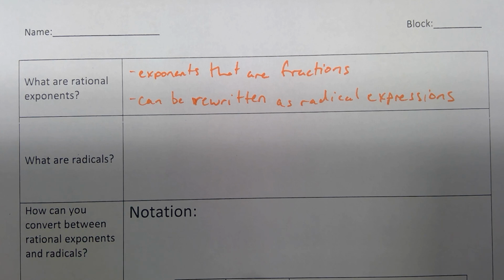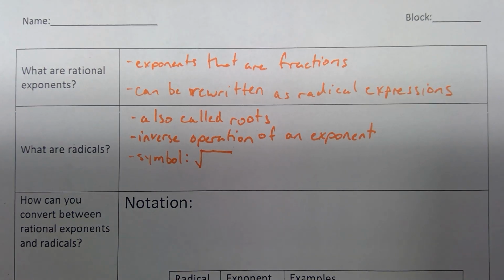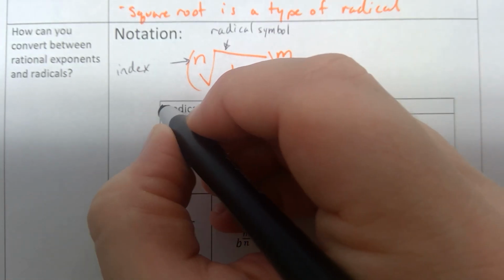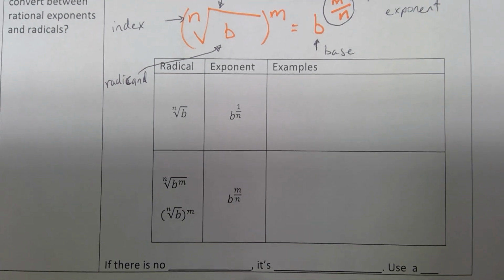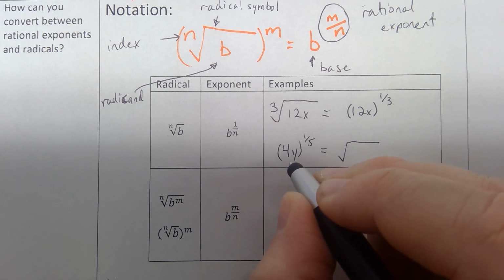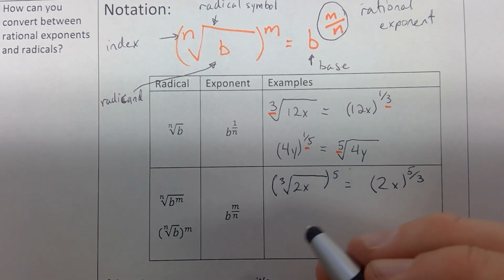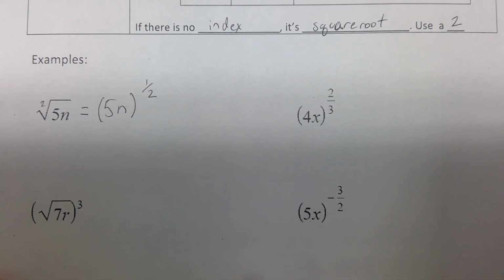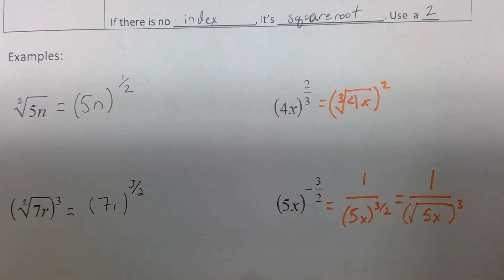5.5 Rewriting Rational Exponents